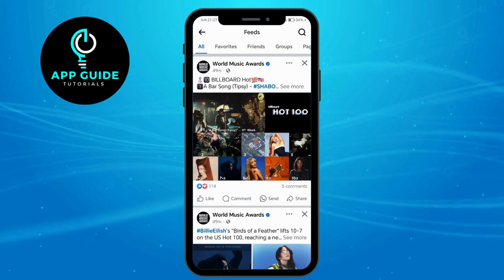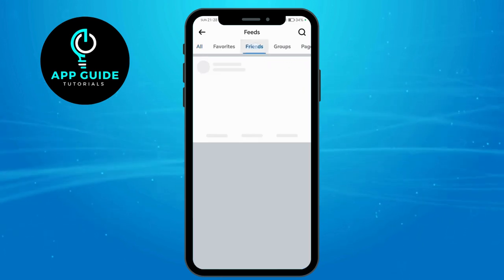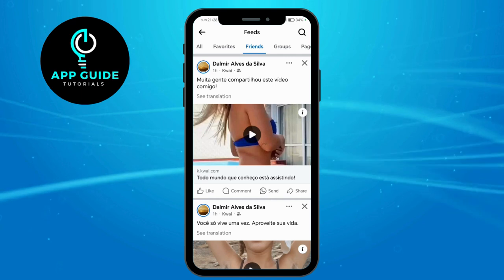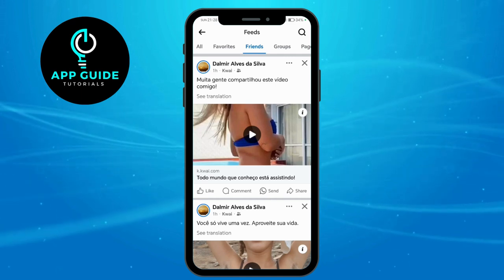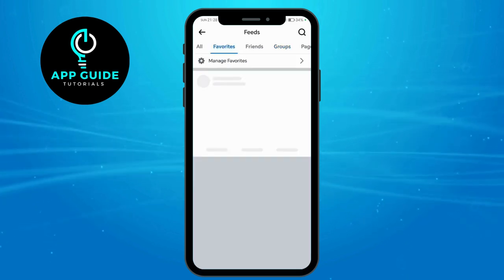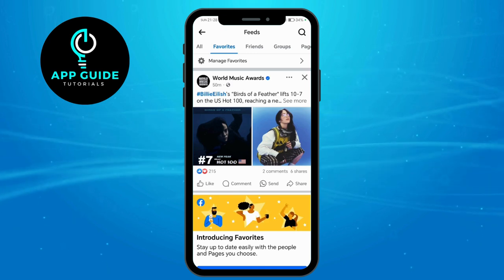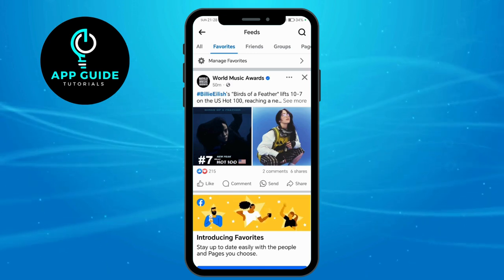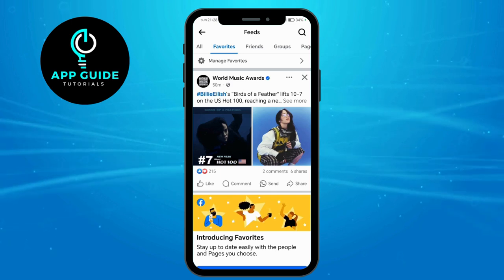How to Find Most Recent Posts on Facebook | Android Tutorial (2027)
Want to find the most recent posts on Facebook using your Android device? This tutorial will show you how to adjust your feed settings so you can easily view the latest updates from friends, groups, and pages. I'll guide you through the simple steps to switch from the default feed to the most recent posts view.

In this tutorial, you'll learn:
How Facebook's algorithm typically shows you top posts instead of recent ones.
Step-by-step instructions to switch your feed to show the most recent posts on Android.
Tips for customizing your feed to stay updated with real-time content.

Stay up-to-date with the latest posts from your friends and groups—follow these steps to find the most recent posts on Facebook!